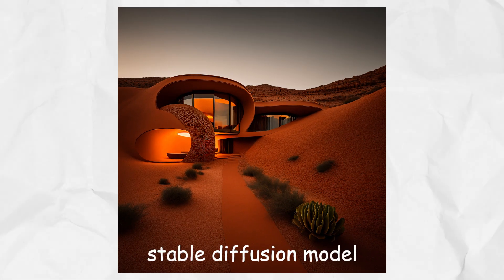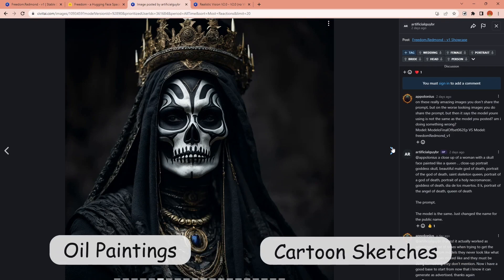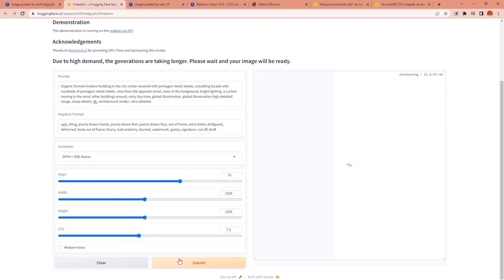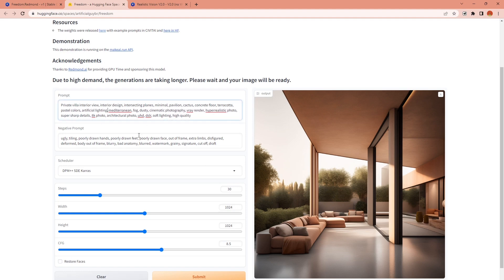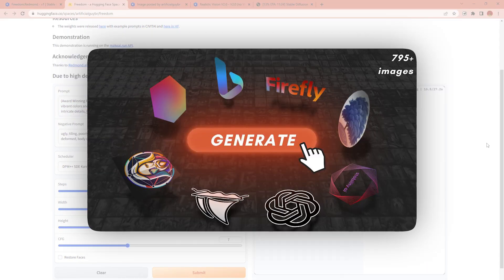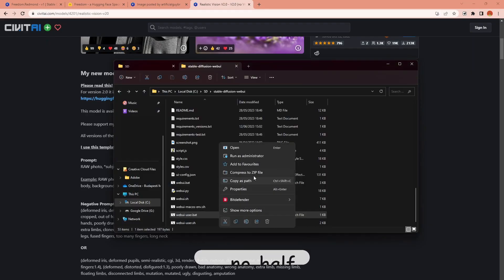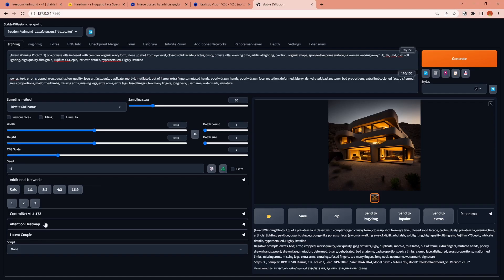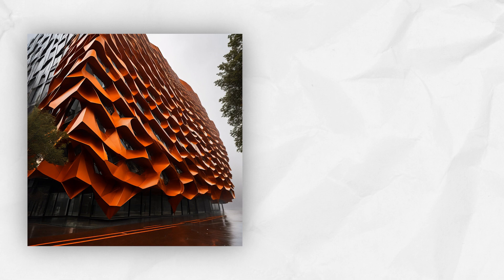This Is The BEST Stable Diffusion Model I’ve Used (new model!)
This is definitely the best Stable Diffusion Model I have used so far. Around a month ago, I saw a post on the Stable Diffusion subreddit about a new model.

The images looked really promising compared to the other model I use. And it is available to use now!

So, did you like this new model? Please let me know if you have any model suggestions! Thank you :)

Videos You May Like:
I Tried All of the AI IMAGE Generators With the SAME PROMPT (so you don’t have to)

Timeline:
00:00 - Intro
00:20 - Freedom.Redmond
02:21 - Villa
03:30 - Abstract
04:00 - Public Square Design
04:19 - Local Installation
05:27 - ControlNet
06:04 - Final Results